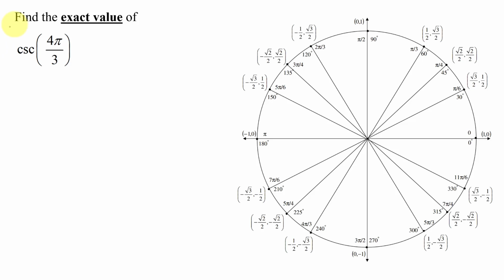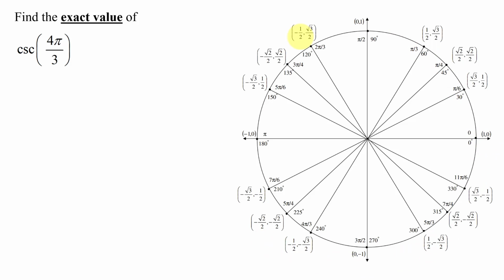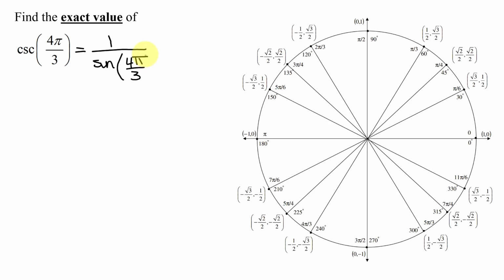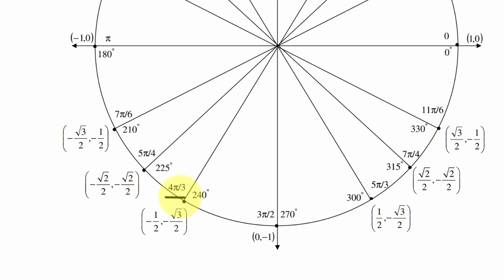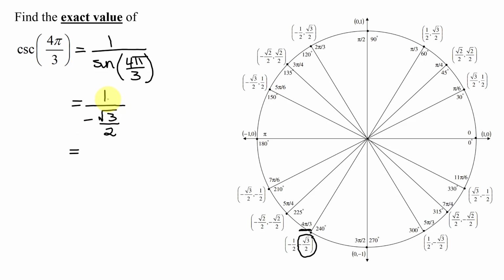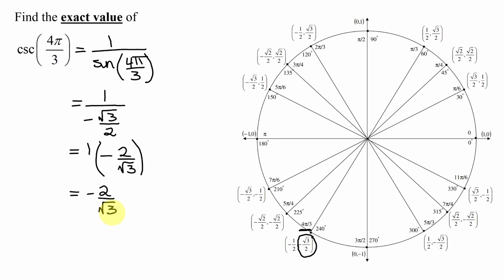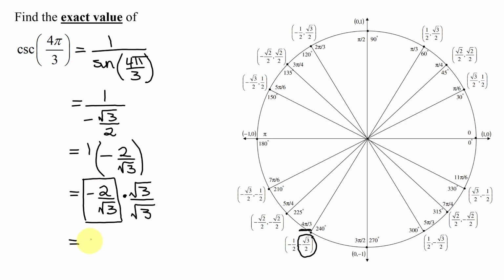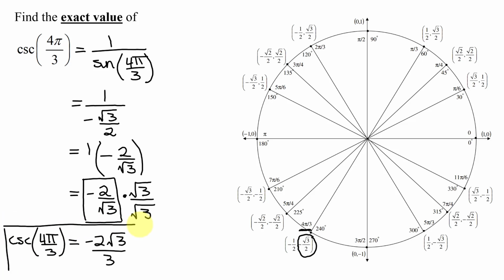Find the Exact Value of the Cosecant of (4*pi/3) Using the Unit Circle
Find the exact value of the cosecant of (4*pi/3).  The angle 4*pi/3 is located on the unit circle and the y coordinate of this angle is the sine of (4*pi/3).  The cosecant is written as 1/sin(4*pi/3) and this is used to find the exact value of the cosecant of (4*pi/3).  The answer is given both in un-simplified form and it is also simplified by rationalizing the denominator.   (A calculator would only give a numerical approximation.)

Timestamps
0:00 Introduction
0:40 csc(4*pi/3)=1/sin(4*pi/3)
1:01 Unit Circle